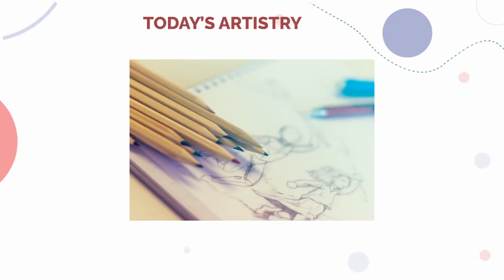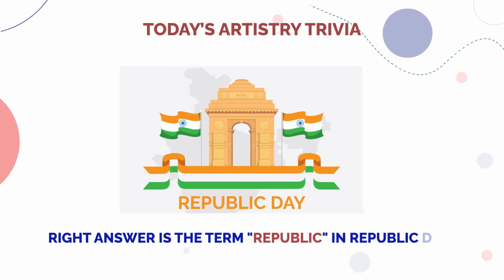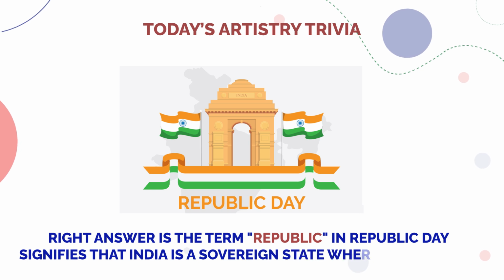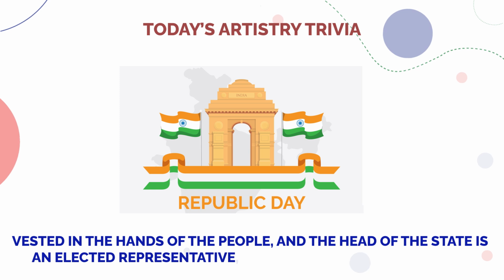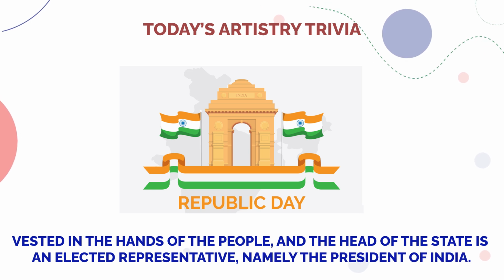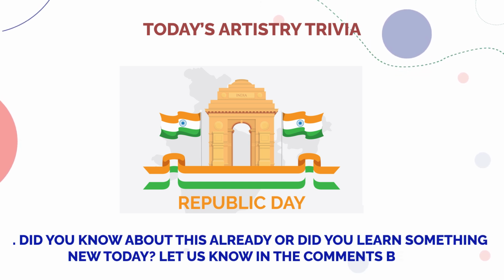How to draw a Republic Day or Independence Drawing? I Step by Step I Easy Drawing Tutorial I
In this video, we'll show you how to create stunning artwork of Independence or Republic Day using simple step-by-step instructions. Whether you're a beginner or an experienced artist, this is a great way to commemorate this special day!

We'll take you through the process step-by-step, teaching you the skills you need to create a stunning artwork that will inspire freedom and pride in everyone who sees it. This is an easy way to learn how to draw and a great way to celebrate Independence or Republic Day!